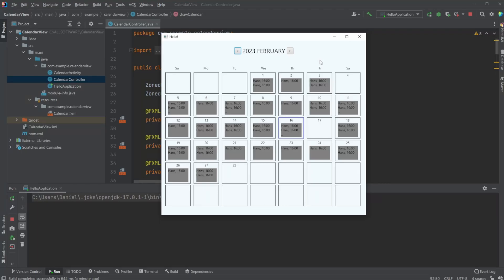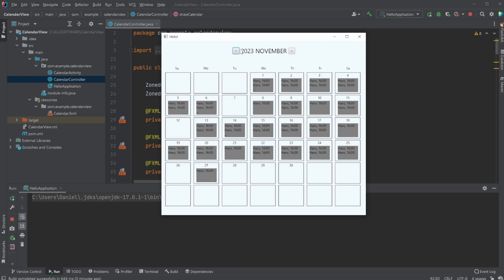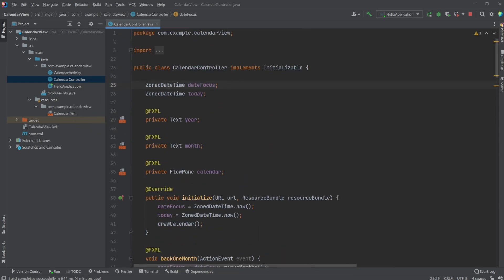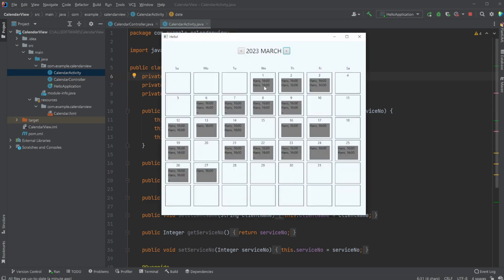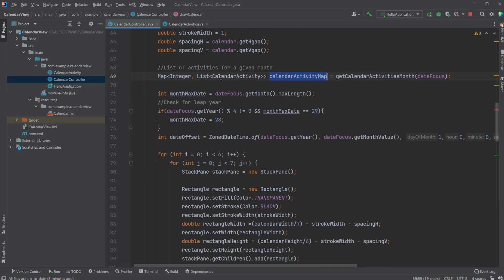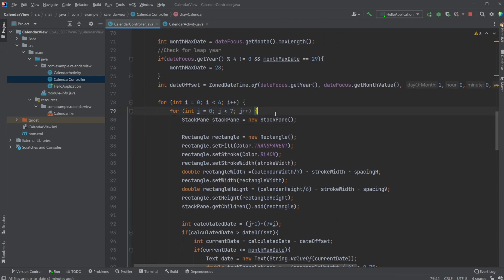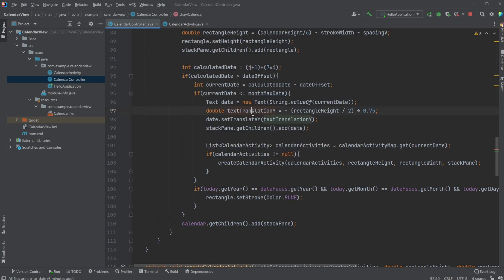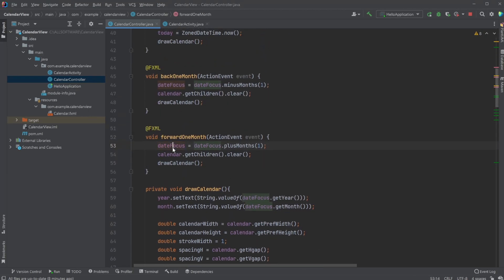JavaFX - Creating a Calendar View from scratch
Are you looking for a way to create a Calendar view using JavaFX? I've got you covered! I recently created a custom Calendar View inspired by one of my long-term supporters. I wanted to share it with everyone, let me know what you think!